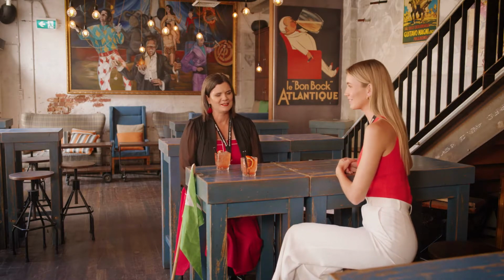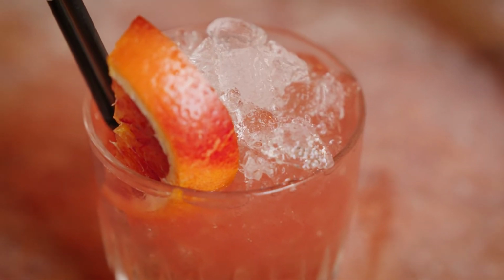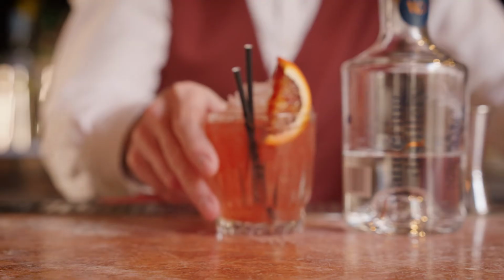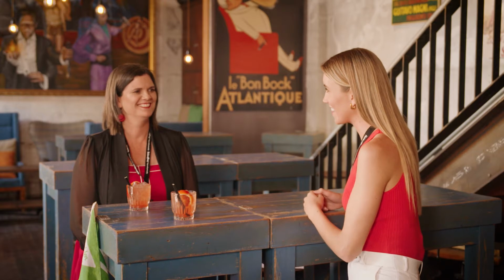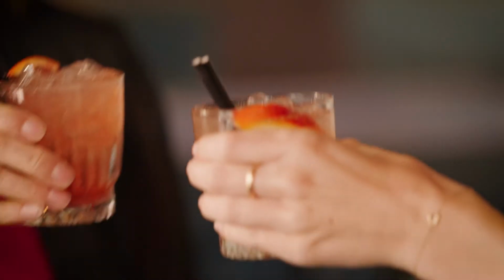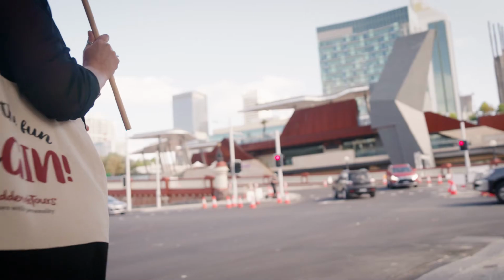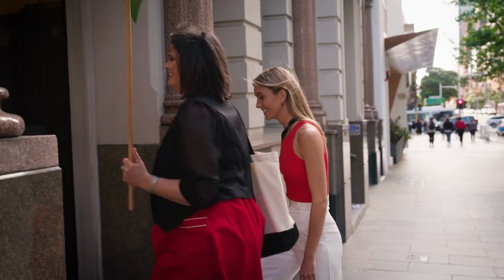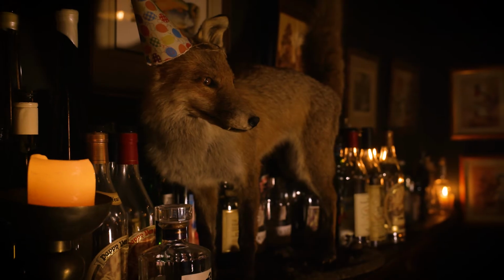Our State on a Plate - Gin Walking Tour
Monique chatted with Diana from Our State on a Plate about our very popular Gin Walking Tour. This episode was filmed at Lot Twenty and Foxtrot Unicorn and aired on Channel 9 on Sun 20 Nov 22.